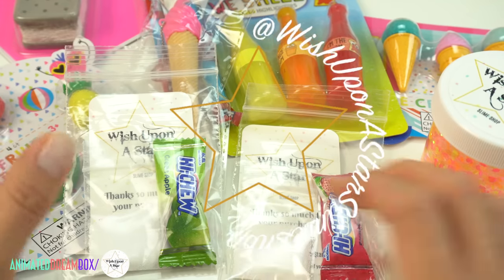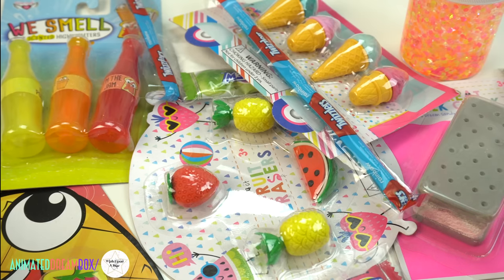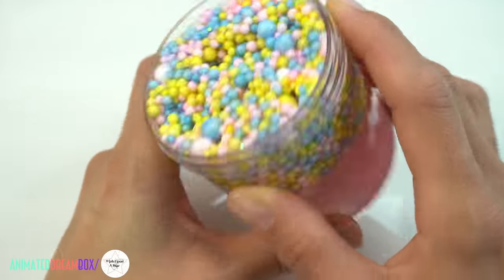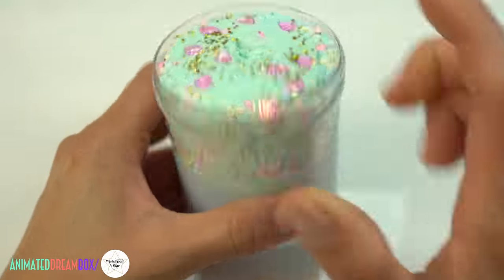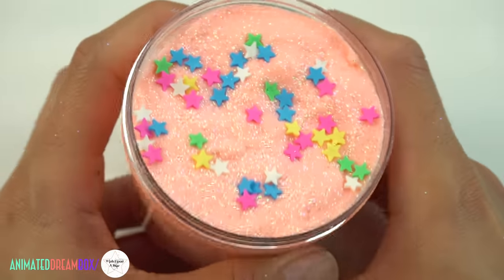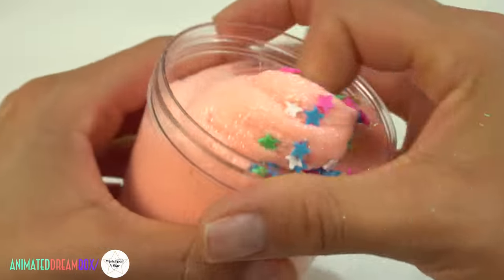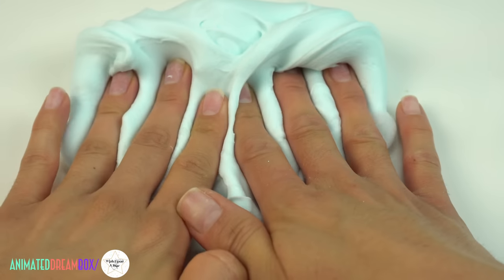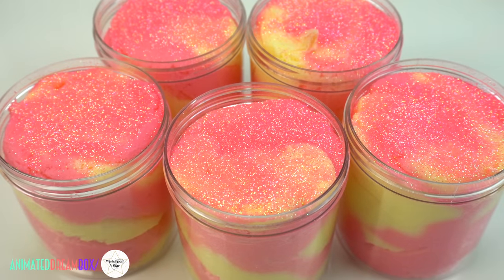WISH UPON A STAR ETSY SLIME SHOP RESTOCK🌟 MAY 7TH!! CLOUD SLIMES & BEST SELLERS!!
Slime Shop is RESTOCKED! I made new slimes and some are my OG Best Sellers that I brought back! Hope you enjoy the video guys!💕
These are the names and scents for this weeks restock:

💕Pixie Party Clear Slime
💕Sweet Factory Clear Slime with Foam Beads(Unscented)
💕Coral Cake Blast Scented Cloud Slime
💕Boss Baby Blueberry Cotton Candy Scented Puffy Clay Slime
💕Mouse Paradise Mango Pineapple Scented Cloud Slime
💕Mesmerizing Mermaid Scented Cloud Slime
💕Bomb Pop Scented Icee Cloud Creme Slime
💕Frozen Raspberry Lemonade Scented Cloud Dough

FOLLOW MY SLIME SHOP!!

Production and Sound Effects by Final Cut Pro